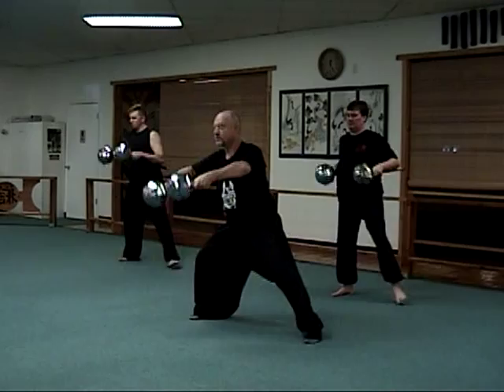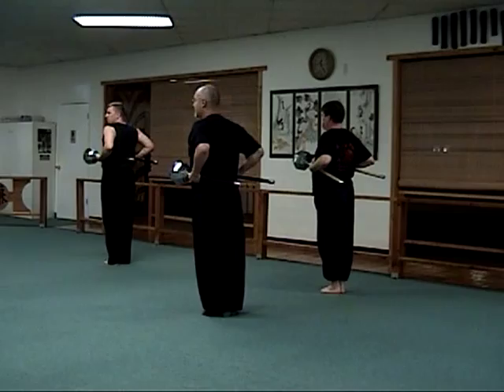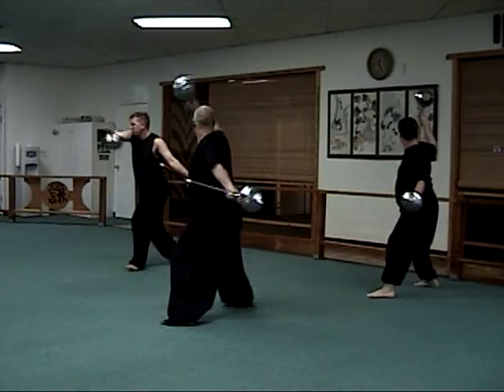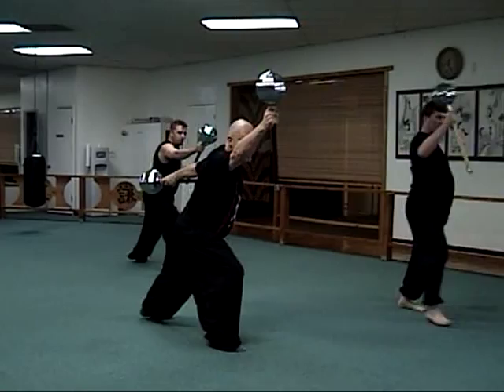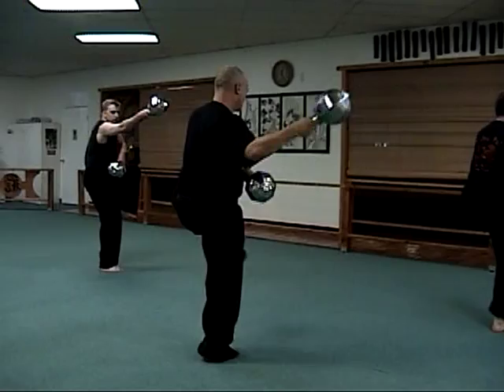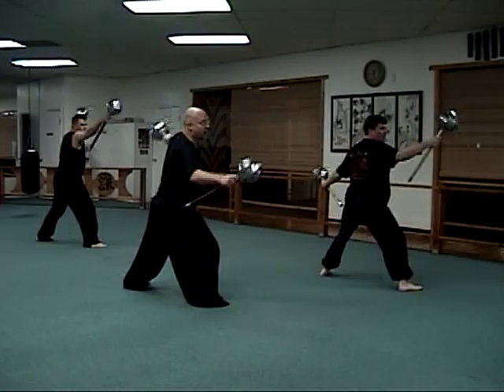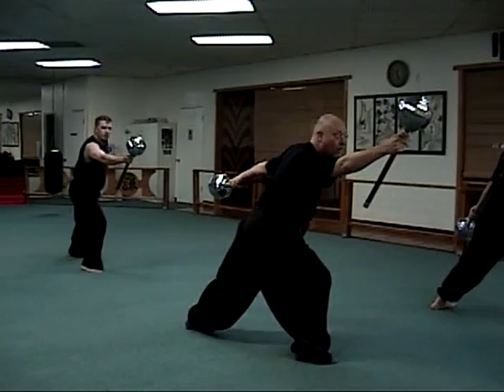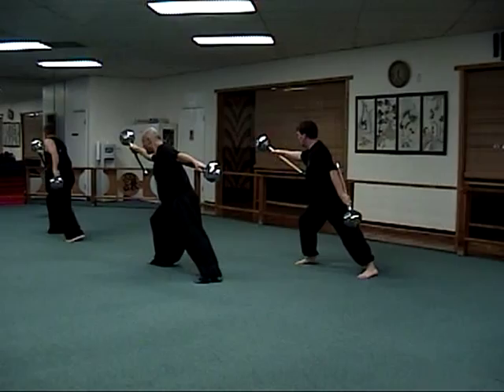American Shaolin Wudan Jerry Cook Gung Li Power Building Double Mellon Hammer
Gung Li Power Building Double Mellon Hammer